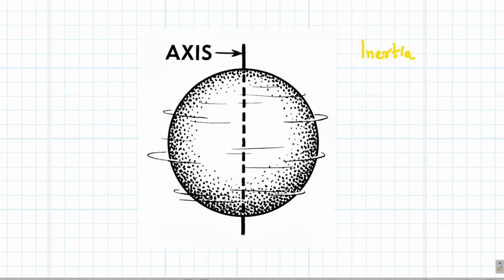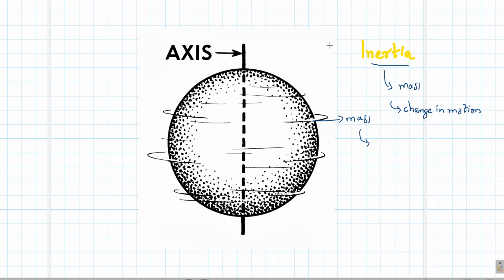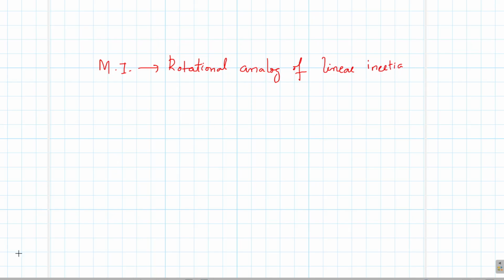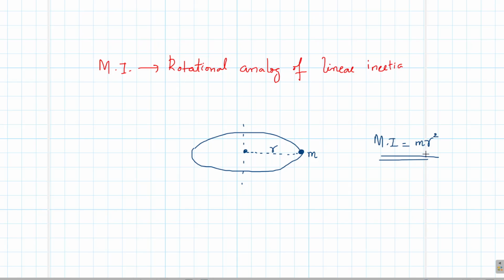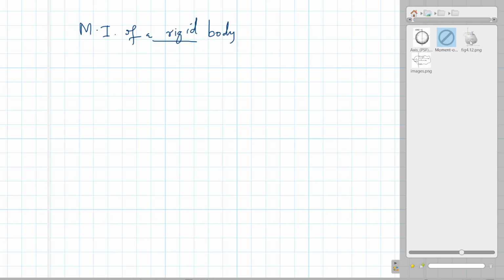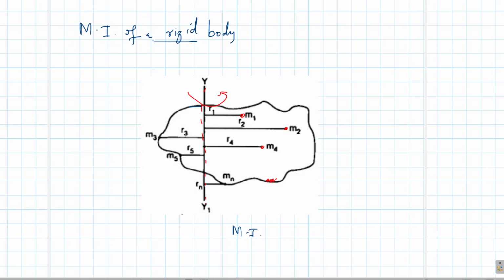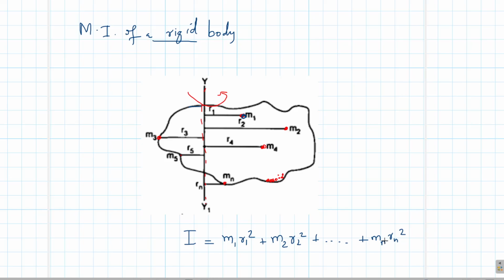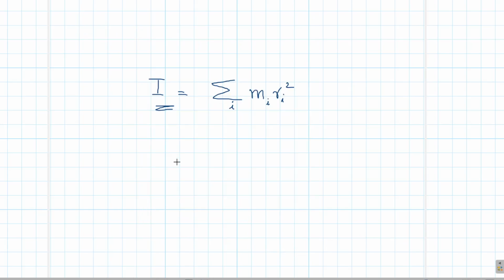Moment of Inertia